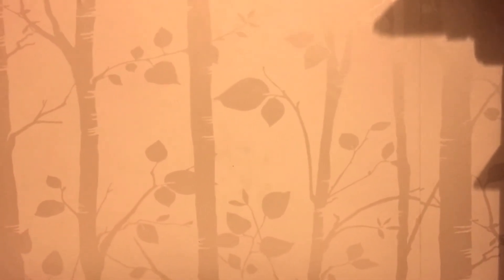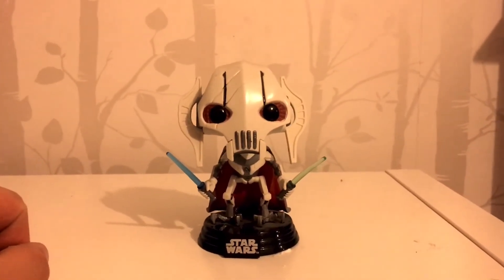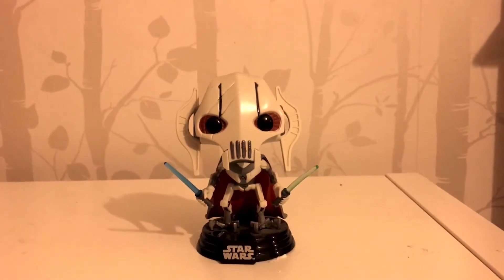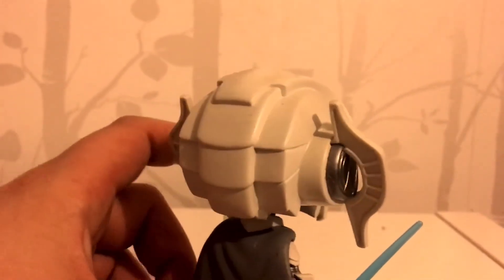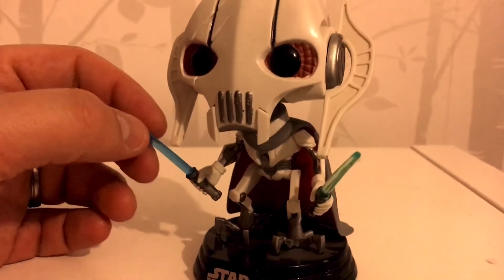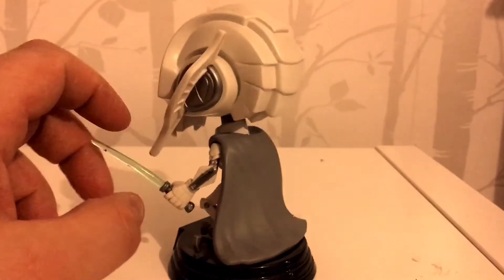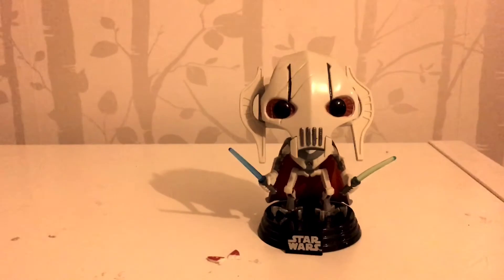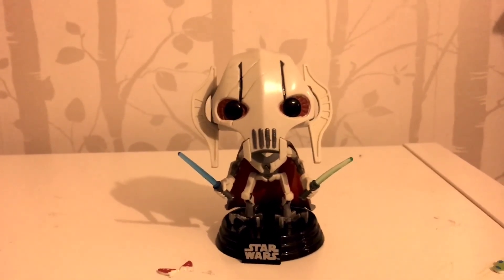Funko Pop! Vinyl Review #20 - General Grievous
In today's episode I take a look at the leader of the Separatist's Droid Army, the unforgettable General Grievous.

If you have enjoyed this blog/podcast, please like/share/comment/follow.